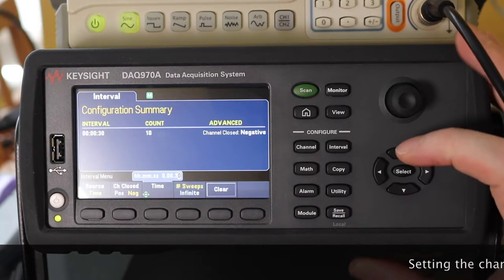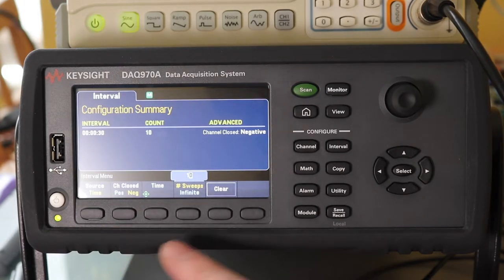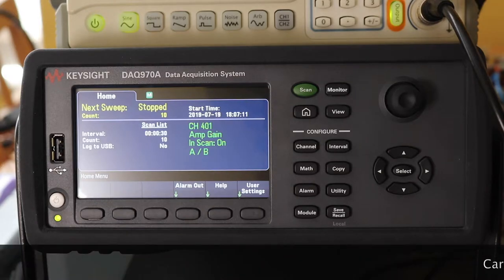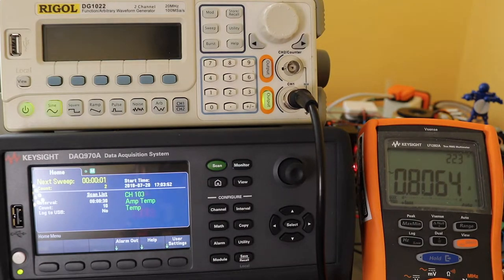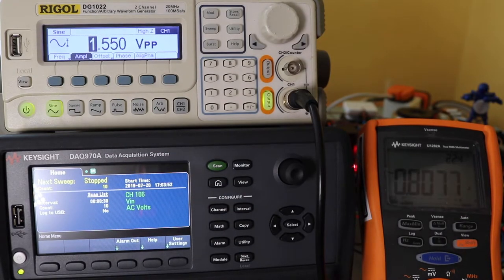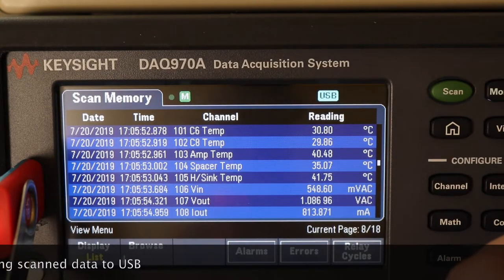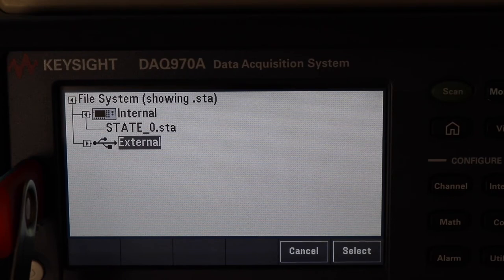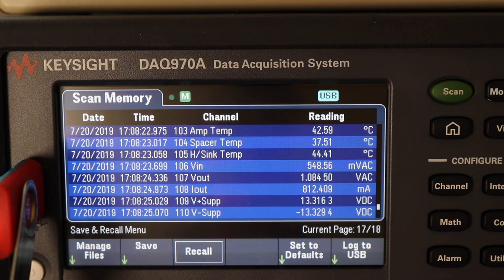DAQ970A Data collection from amplifier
First data collection using the Keysight DAQ970A with a DAQM901A multiplexer, collecting temperature, voltage, current, frequency and calculating the gain of the current amplifier.
Part of my RoadTest of the Keysight DAQ970A for the element14 community.